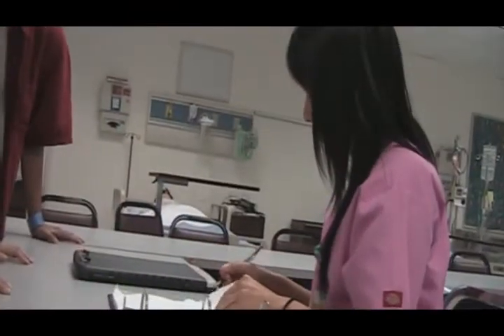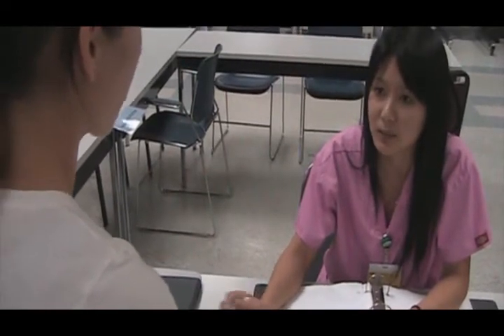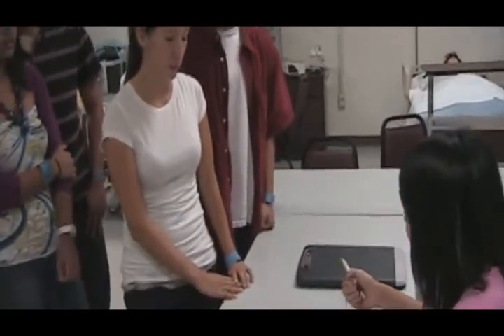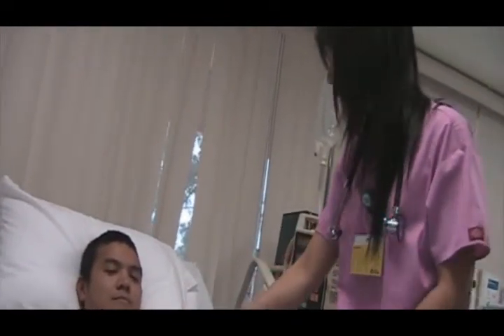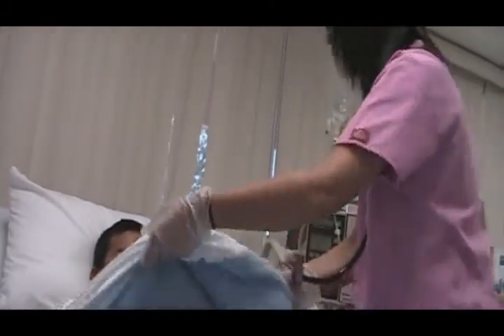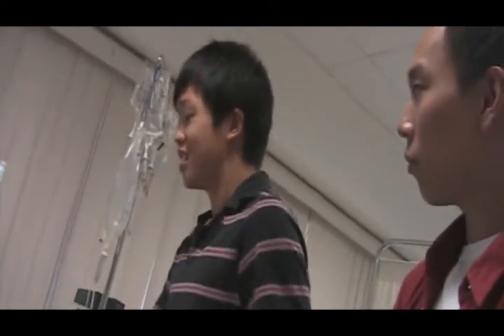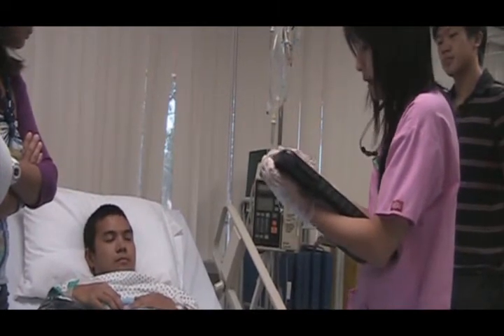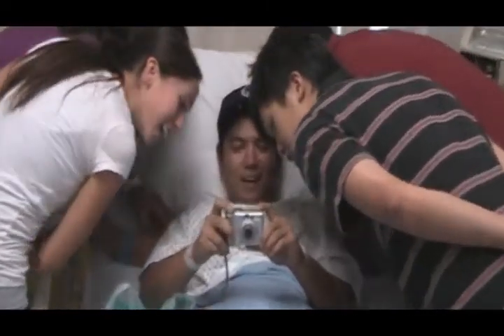Stomach Cancer pt. 10 of 12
NURS 225

Summer 09

8.20.09